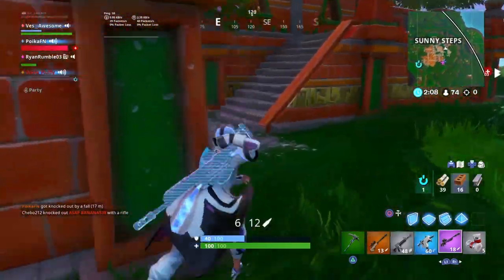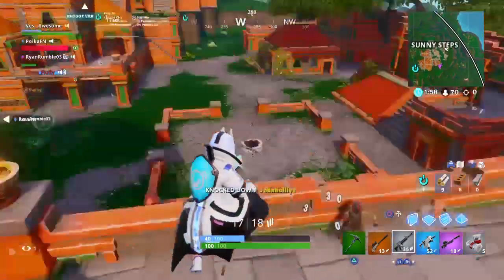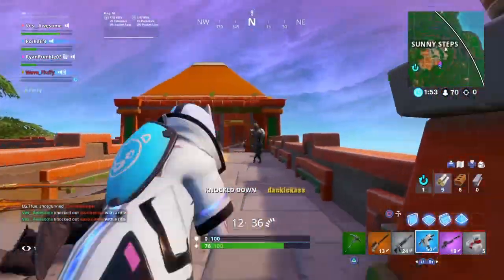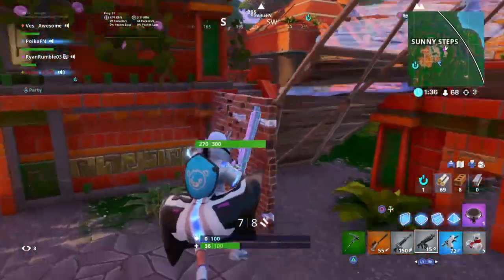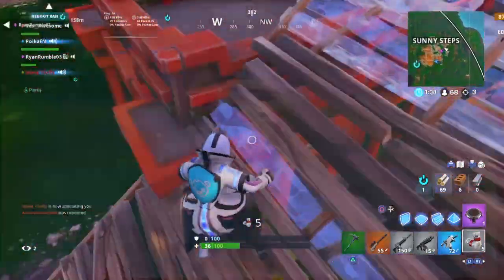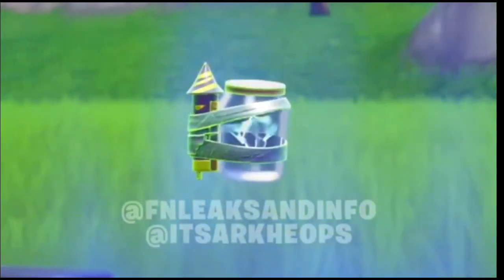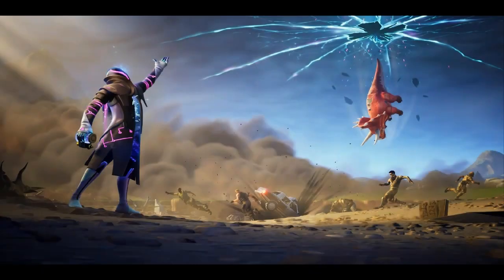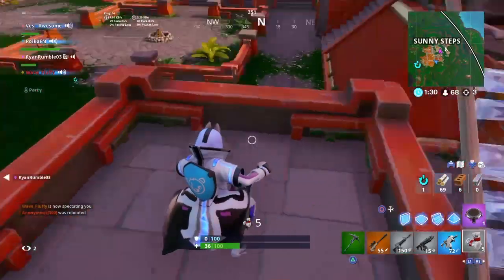*NEW* Junk Rift Item GAMEPLAY! (Early In Game Footage) | Fortnite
Im NickArg

Hello! This is *NEW* Junk Rift Item GAMEPLAY! (Early In Game Footage) | Fortnite

In this video, I showed you guys gameplay of the new Junk Rift item coming soon (tomorrow) with the season 10 10.10 content update! I also explained to you guys how this item will work & perform... I Hope You Guys Enjoy This Video!!

Im NickArg